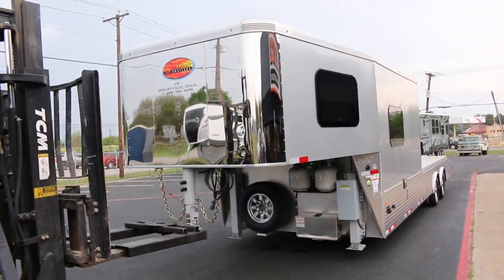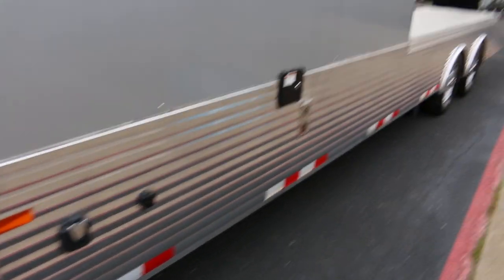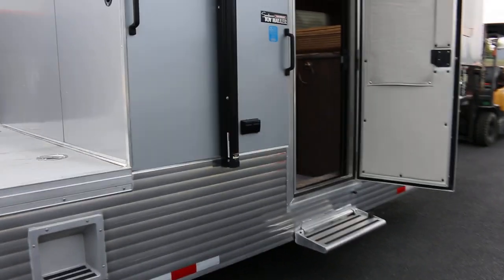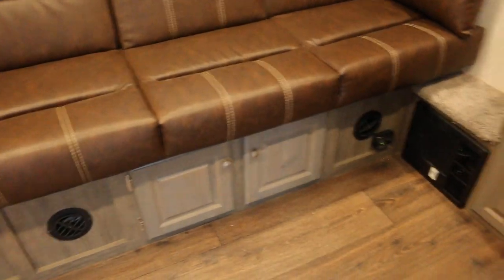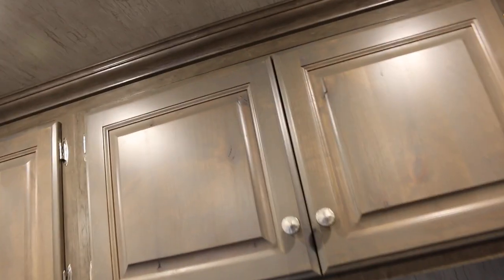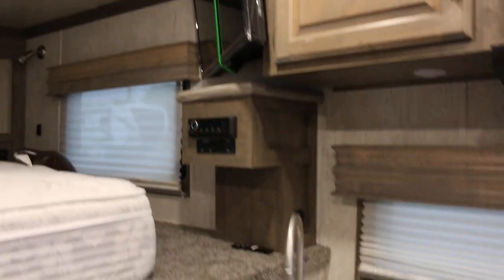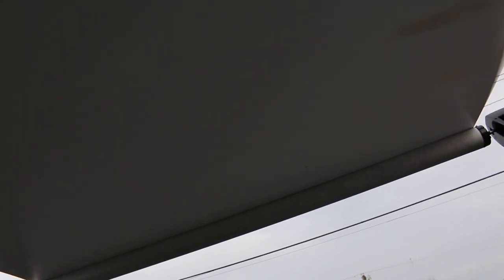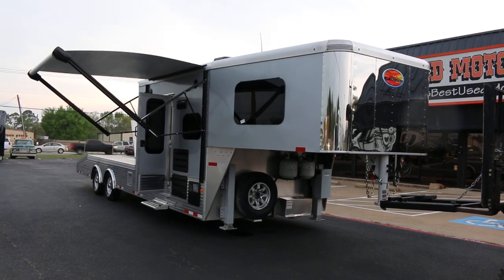2021 Sundowner Toy Hauler, Krawler hauler, 1786 very clean